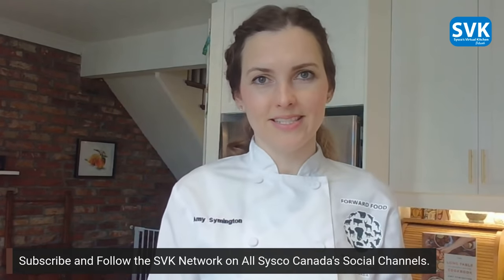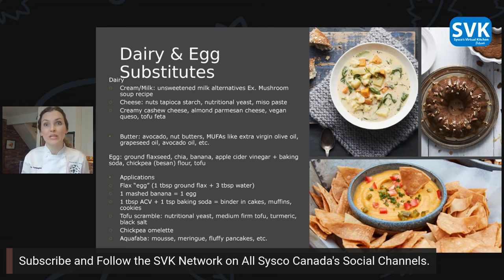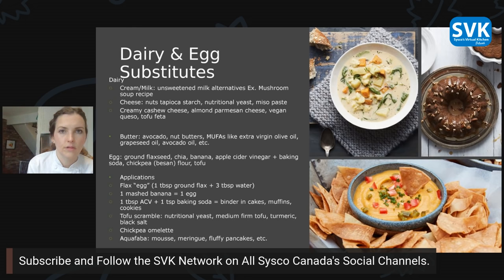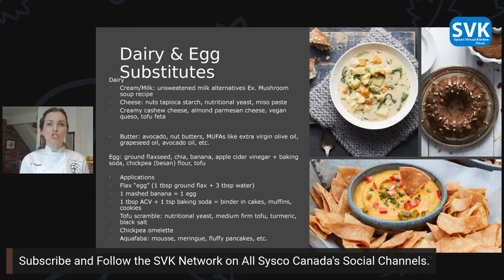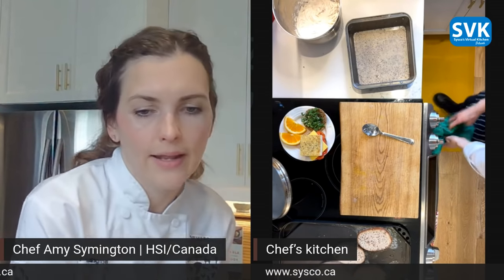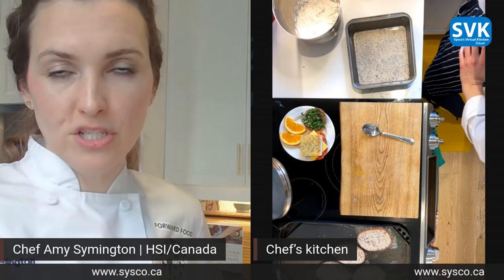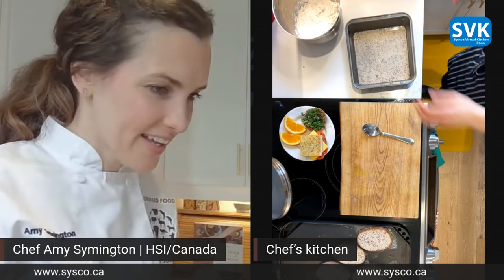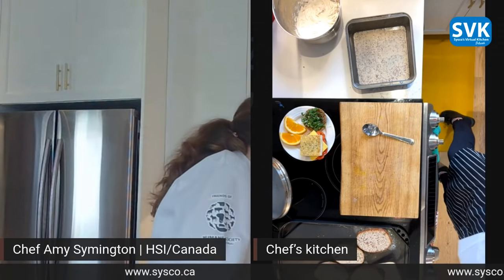Foodservice Savings Using Plant Based Ingredients, SVK Network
Chef Amy Symington shows us  cost savings using Plant Based ingredients for any and all restaurants.